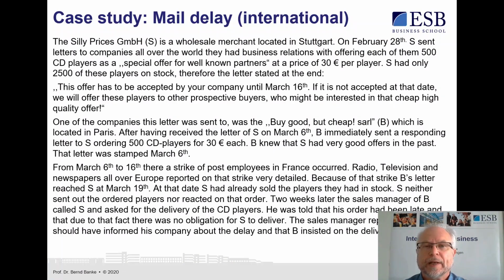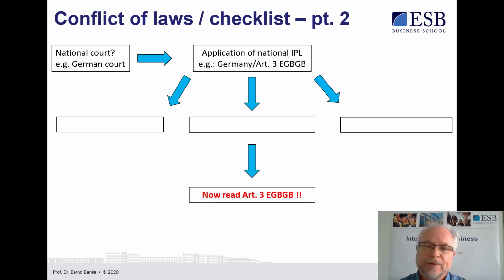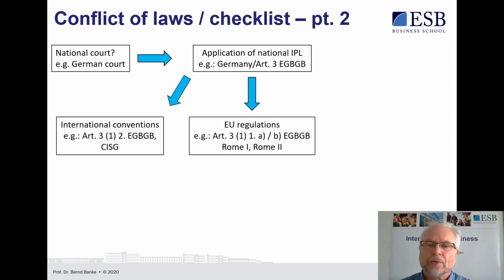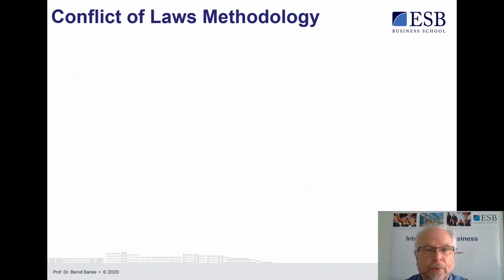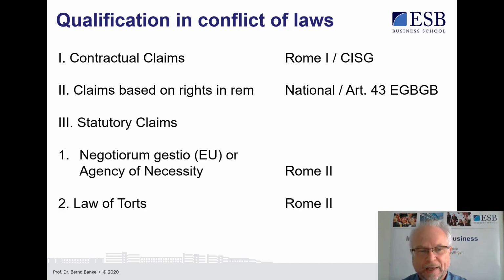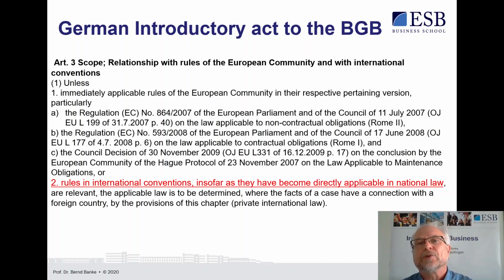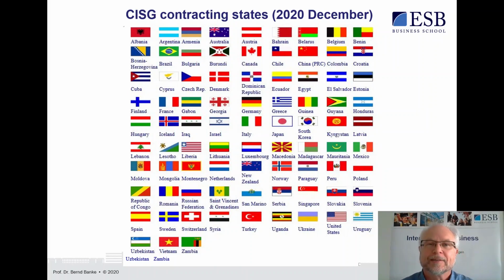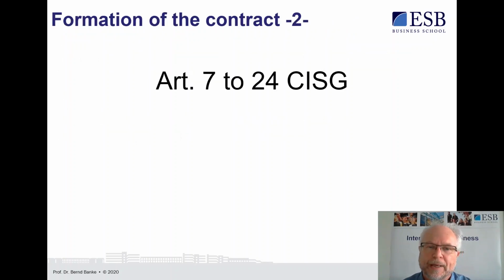Conflict of laws International Private Law (IPL) I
This an introduction to Conflict of Laws or "International Private Law" from a German / European Uninon point of view.
A case study is used to explain the basic principles

The video should be self-explainig
Have fun and all the best
Prof. Dr. Bernd Banke